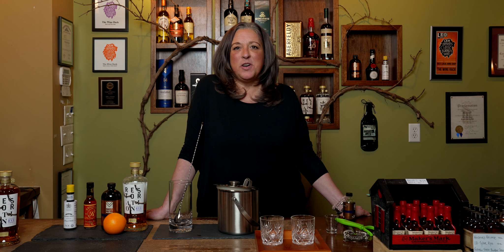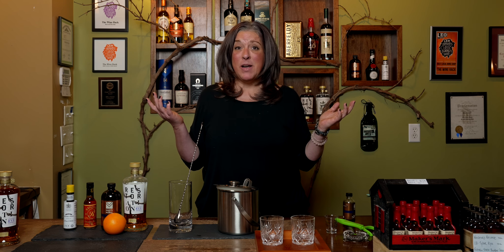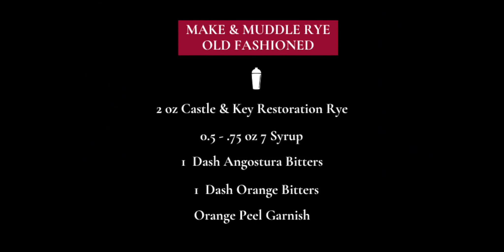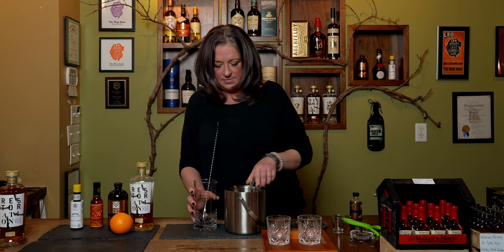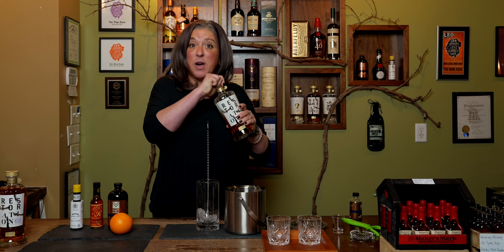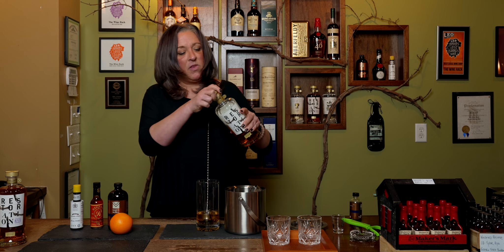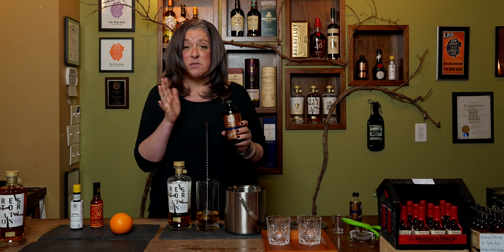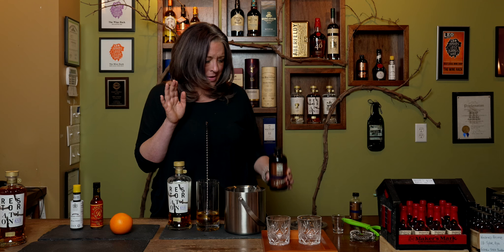Cocktails with Cookie: Make & Muddle Old Fashioned Rye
We are back with our next episode of Cocktails with Cookie. In this episode, we are going to learn how to make an Old Fashioned Rye with a mixer from our friends: Make & Muddle.